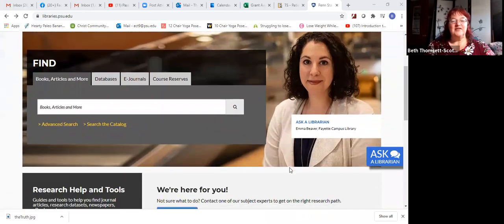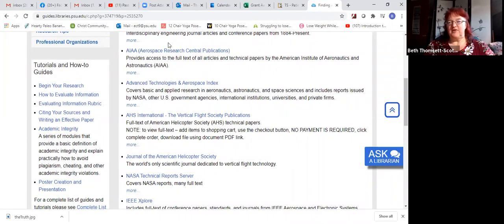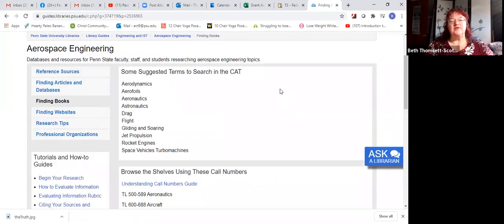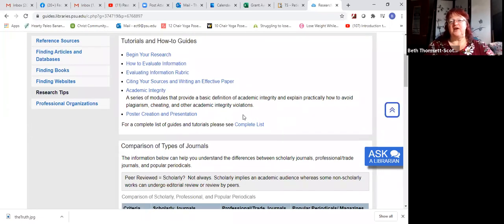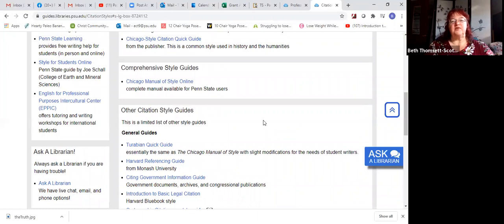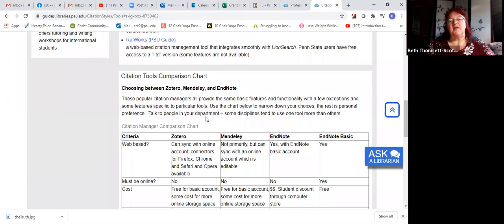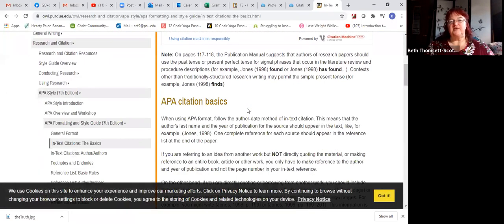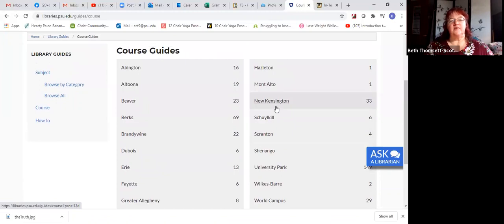Guides: Subject, Course, and How To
This video provides an overview of subject, course, and how to guides (with a focus on citation styles) at the Penn State Engineering Library